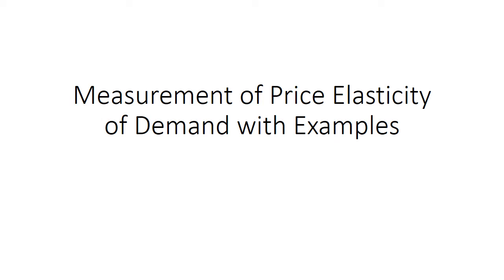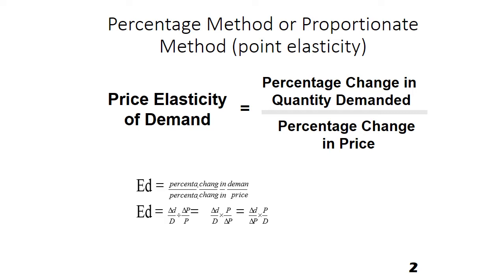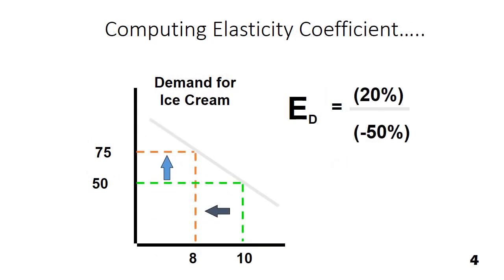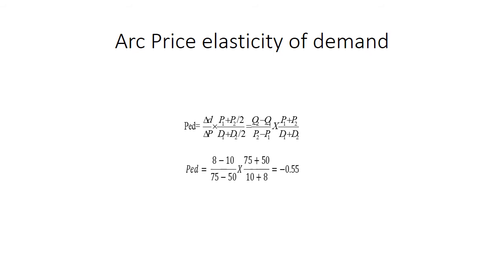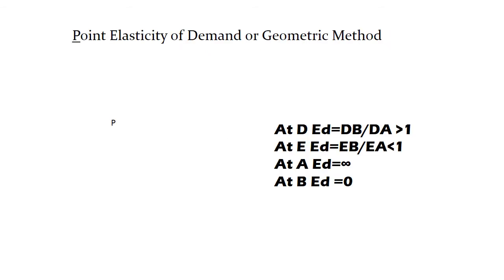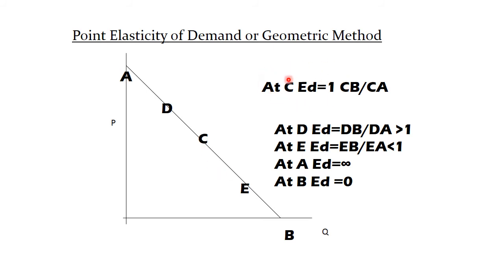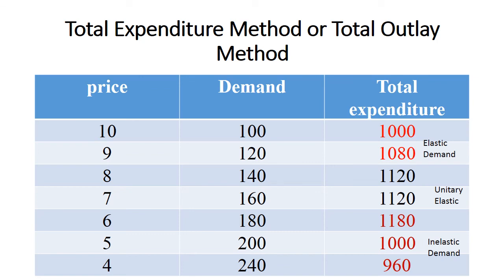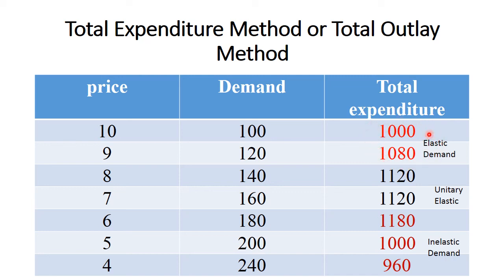Measurement of Price Elasticity of Demand with Examples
In this video I covered Measurement of Price Elasticity of Demand with Examples